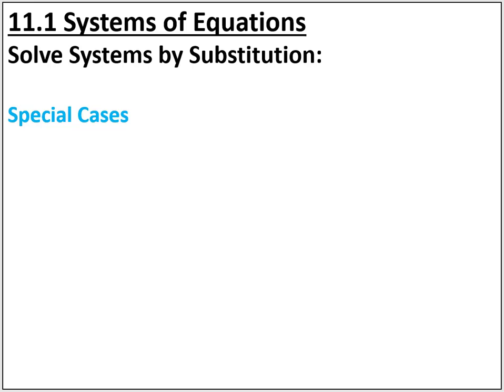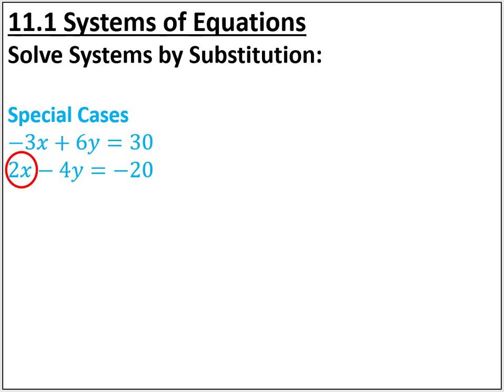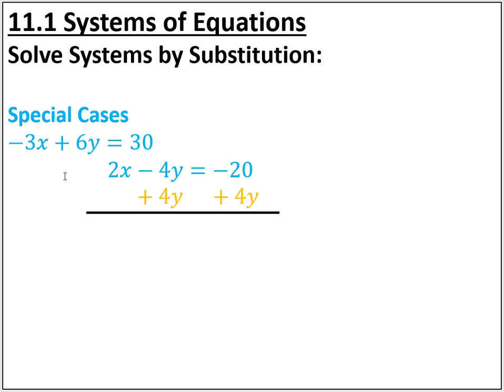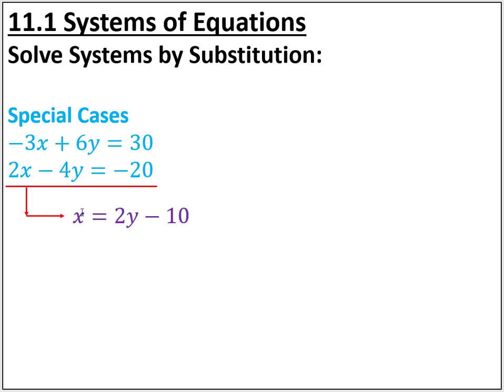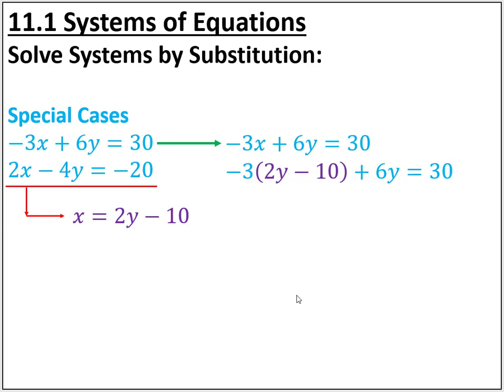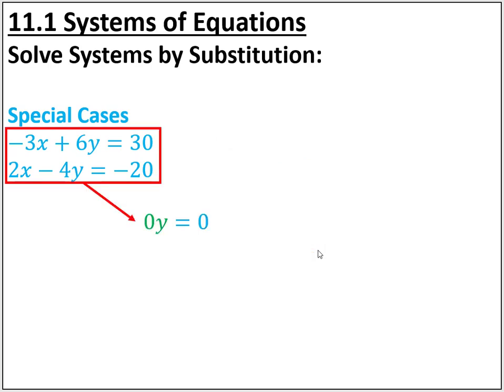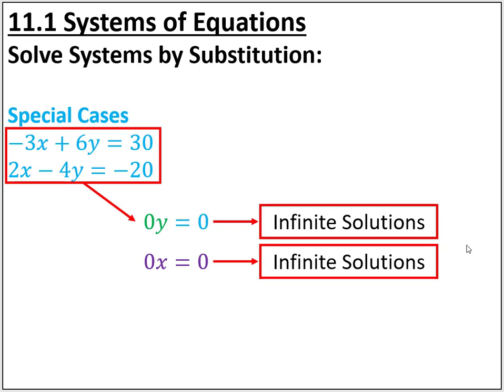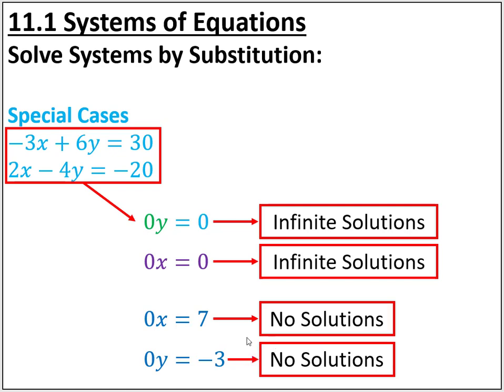CP 11.1D Solve Systems by Substitution (Special Cases)